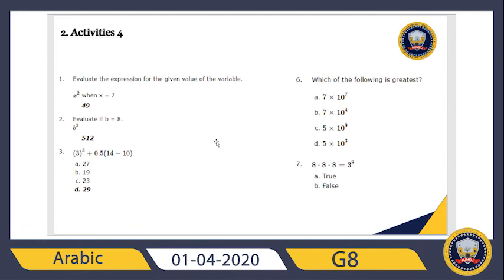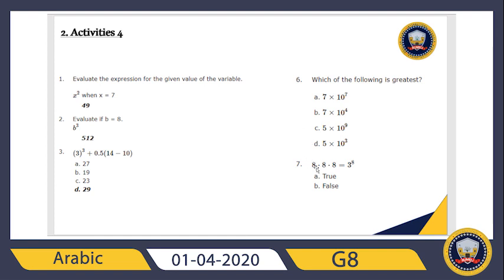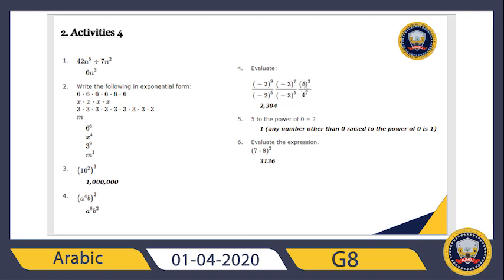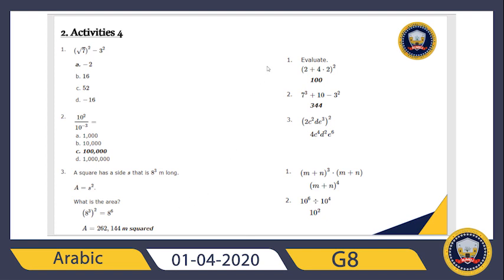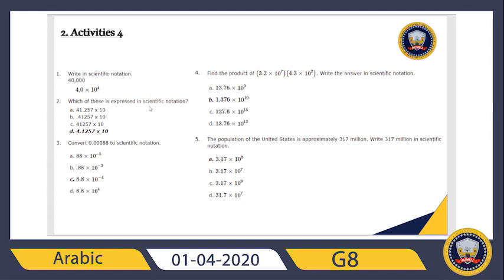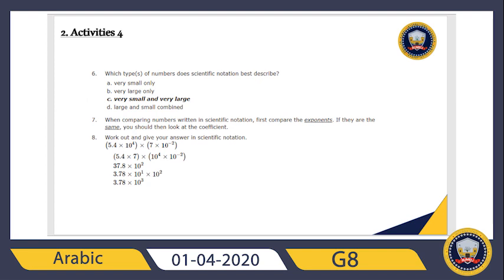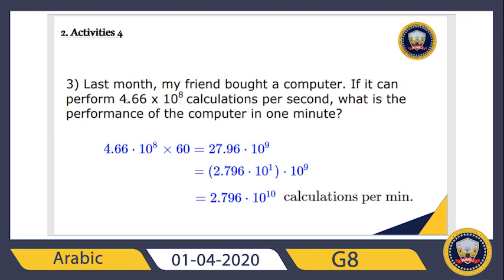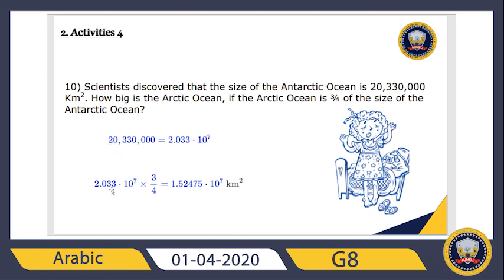Math G8 B